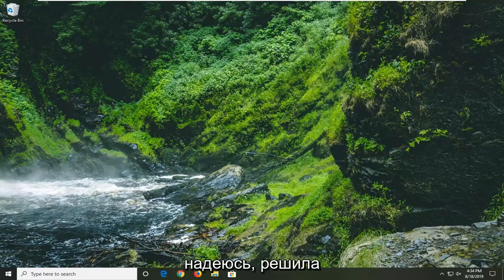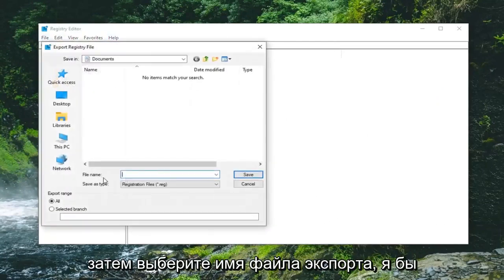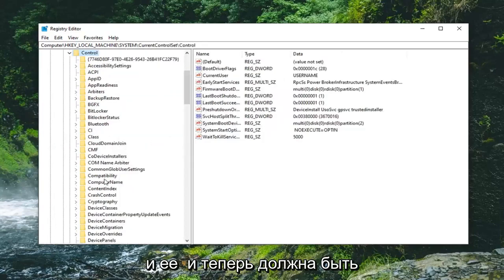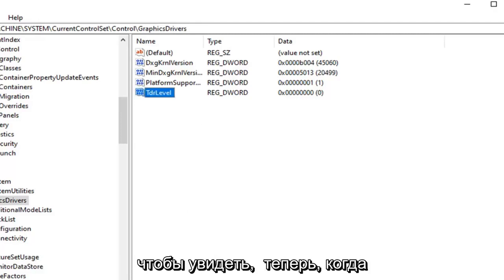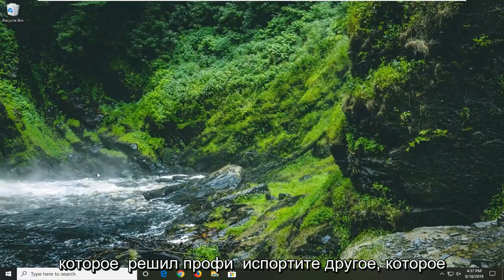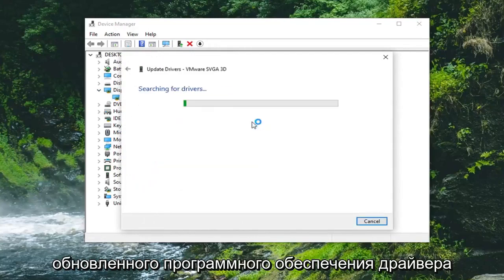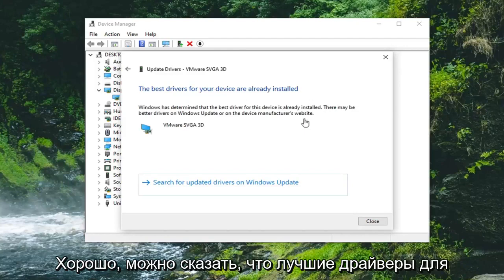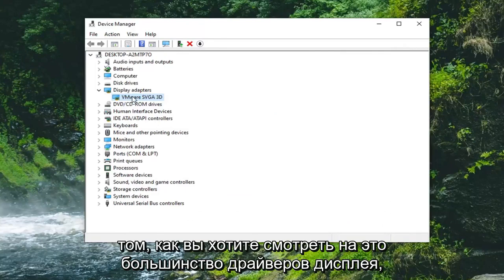Как исправить Engine Error в Apex Legends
Исправить ошибку движка Apex Legends - 0x887A0006 - «DXGI_ERROR_DEVICE_HUNG»

Вам это знакомо? Если вы получаете эту ошибку DirectX «DXGI_ERROR_DEVICE_HUNG» на вашем компьютере, это может даже привести к сбою ваших игр.

Это одна из распространенных ошибок DirectX на компьютерах с Windows, и есть обходные пути, чтобы исправить DXGI_ERROR_DEVICE_HUNG на вашем компьютере.

Эта ошибка означает, что устройство приложения вышло из строя из-за неправильно сформированных команд, отправленных приложением, как указано в официальной документации Microsoft, доступной в Интернете. Это проблема времени разработки, которую следует изучить и исправить. Ошибка часто появляется в середине различных видеоигр и вызывает почти мгновенный сбой при отображении этой ошибки на экране.

Это один из основных шагов по устранению неполадок, когда дело доходит до решения проблем, связанных с видеоиграми. Однако несколько пользователей смогли решить проблему, используя только этот метод, и это сэкономило им дни и дни устранения неполадок. Кроме того, ничего плохого из этого не выйдет, и вы все равно закончите день с последней версией драйвера видеокарты, установленной на вашем компьютере.

0x887a0006 dxgi_error_device_hung